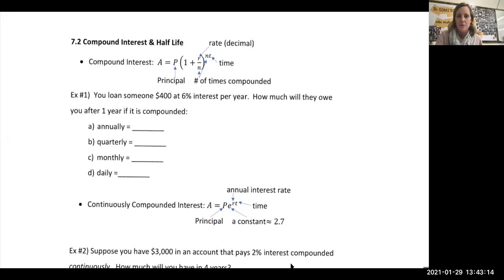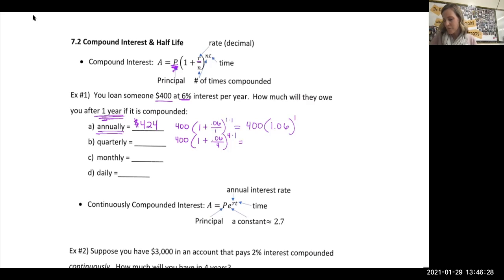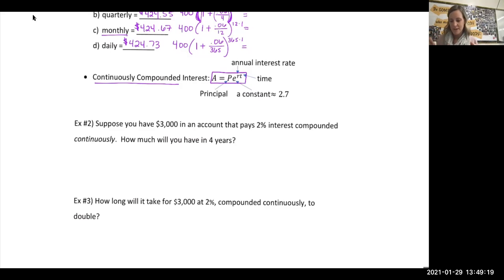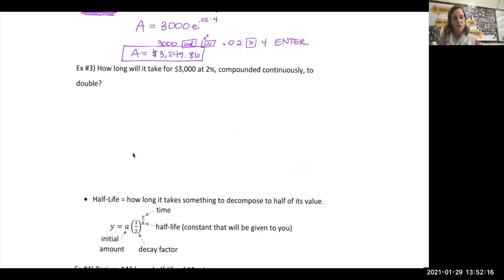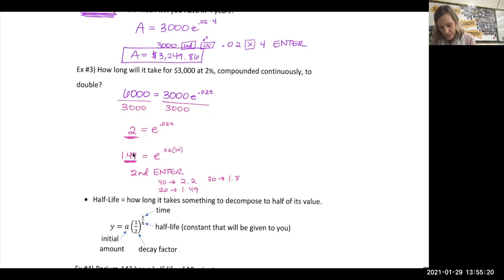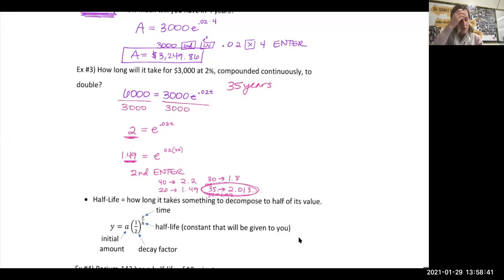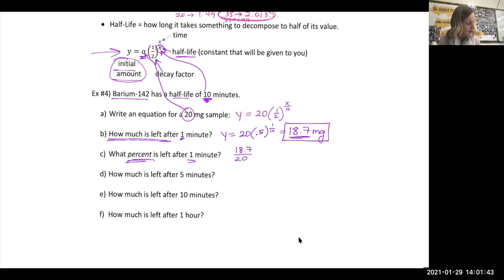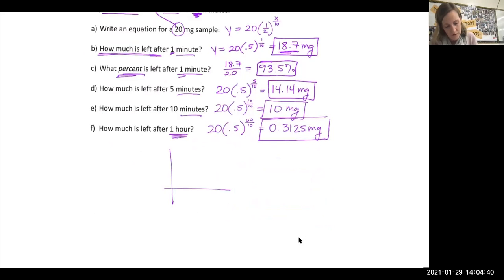A2 7 2